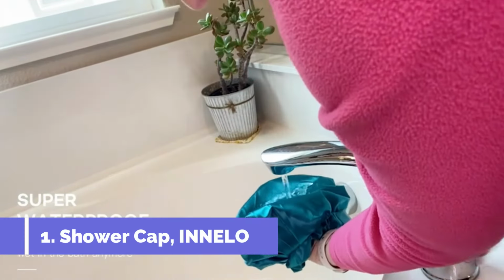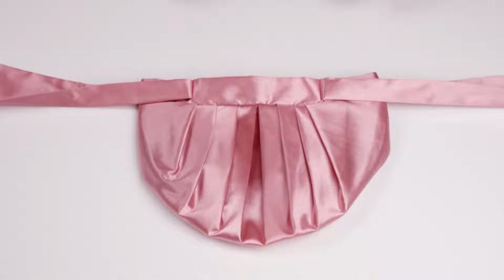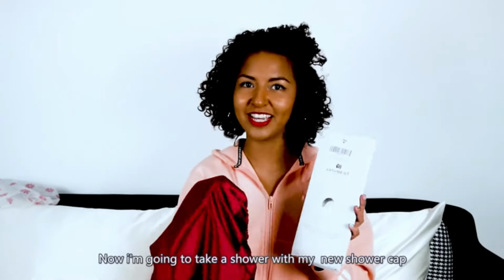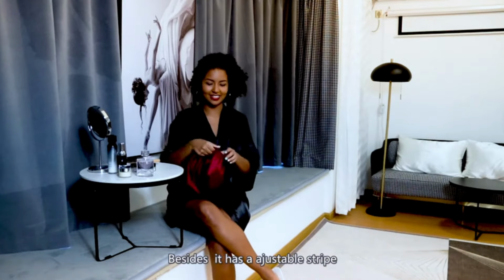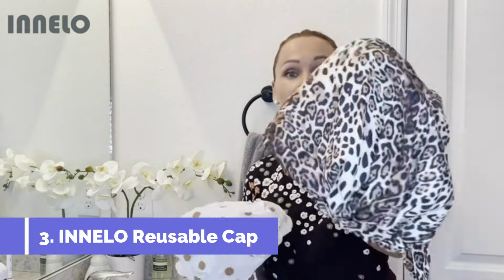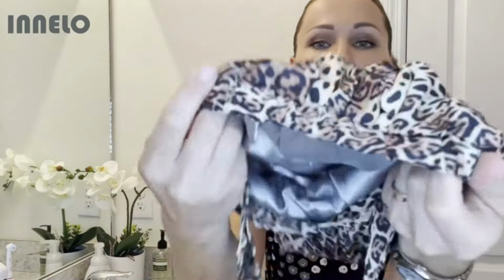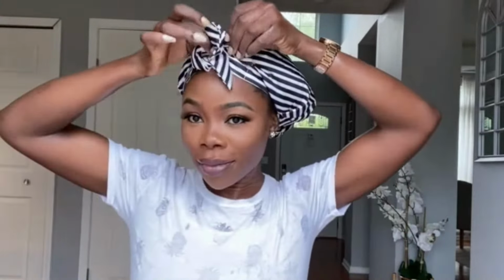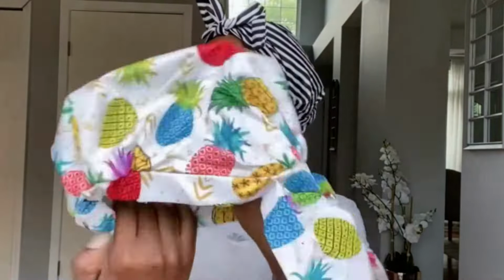Best Shower Cap In 2022 | Top 10 Premium Shower Caps To Preserve Your Hairstyles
Here is the Latest Shower Cap List

Welcome to our video of the best shower cap reviews currently available on the market.

When you think of products you use in the shower, a shower cap is typically an afterthought. but you should never underestimate the usefulness of one. A shower cap is your secret weapon for helping maintain your hairstyle — a must-have for those who don’t like washing their hair every day. They do a great job taming frizz and blocking the humidity from messing up your hairstyle, making sure all that time and effort you put forward styling your hair doesn't go to waste.

Not to mention, some shower caps offer uses beyond the bath. A shower cap can protect your hair while you sleep, or even be used to make hair conditioning treatments work better. More good news: These days, shower caps are just as stylish as they are functional, available in a mix of vibrant colors, prints, and textures to boot.

Fortunately, you’ve got our handy video to help. It has all the information you need to figure out which shower caps are perfect for your needs and that will help you to find the absolute best for beginners. If you’re ready to buy, take a look at our top picks.

      leave us a message (toiletlounges at gmail dot com) so we can